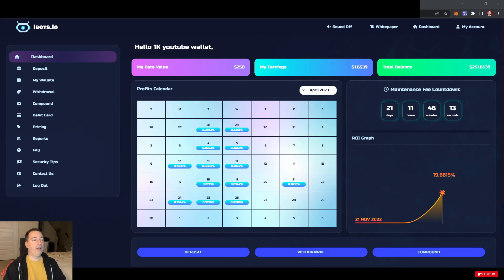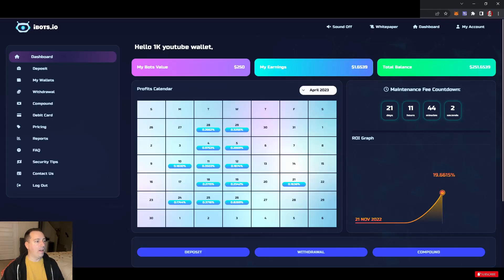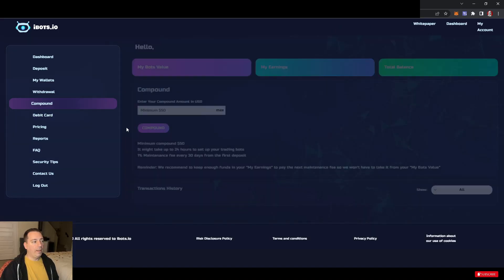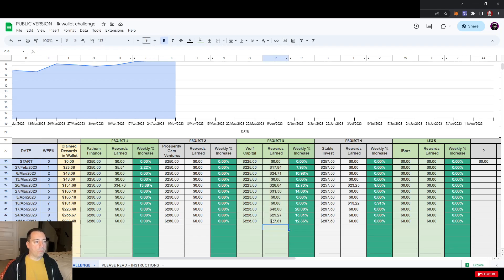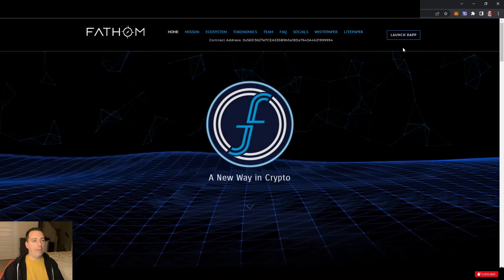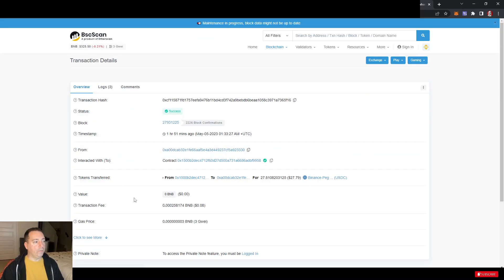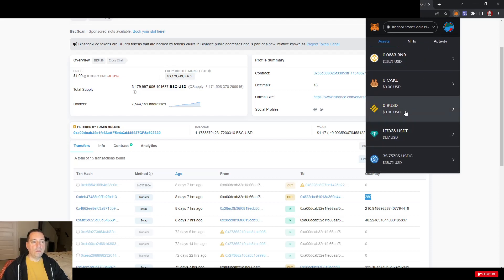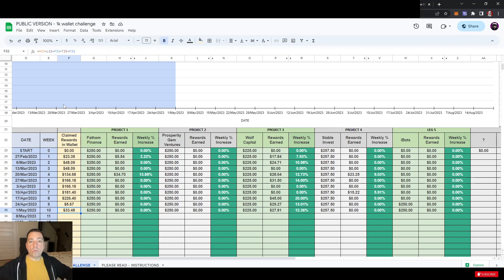What to do with 1k - Week 10 - A NEW LEG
Spreadsheet make a copy before trying for yourself and please feel free to donate to the creator if you like it.

NEW DISCORD!!!

Newton Exchange:
(100 put in get's us both $25)
Crypto.com
to sign up for Crypto.com and we both get $25 USD :)